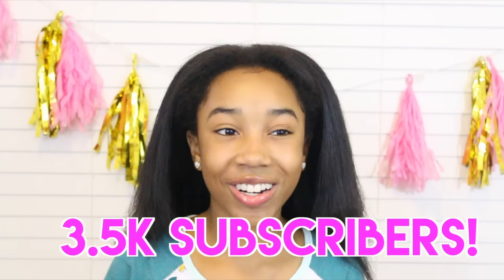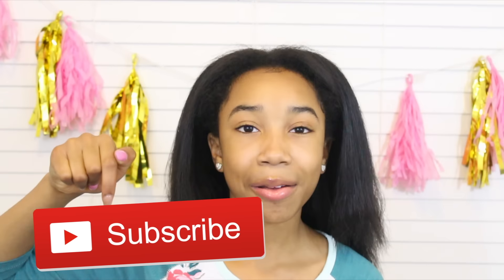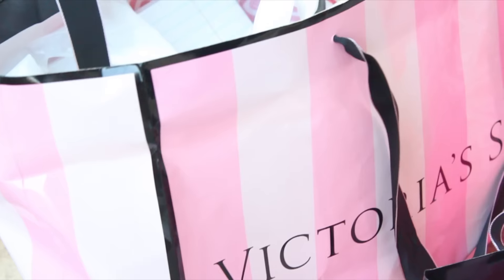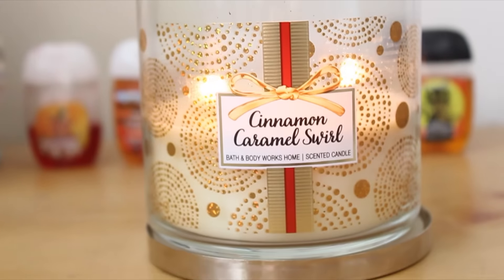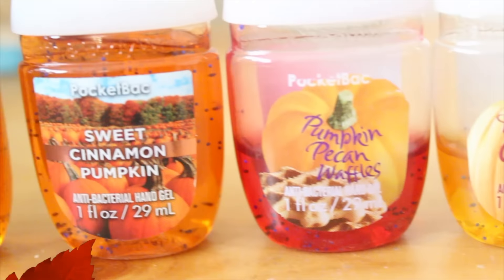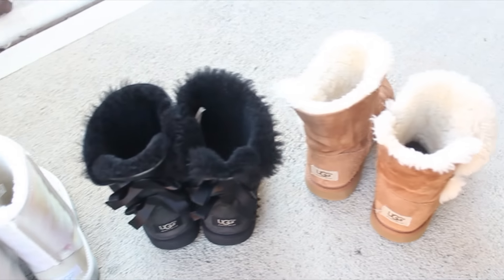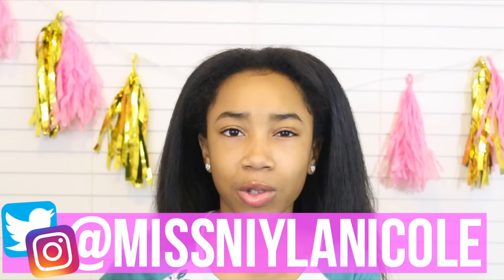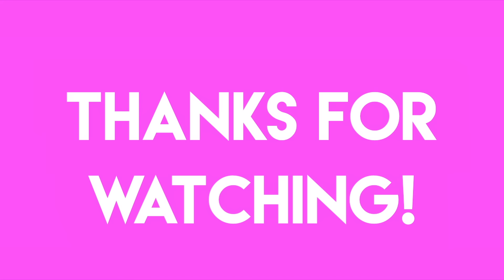BASIC GIRL FALL STARTER PACK!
SoI want to start off by telling you why I've been uploading late and not uploading, etc. So as many of you know school comes before youtube just like any sport or after school activity. I've truly been trying my best to upload as quick as I can but I don't want to just through a video that looks rushed because you guys don't deserve that. I am trying to get into a routine where I edit and film a little everyday, I hope this works out because I really want to upload great content twice a week, i'm also turing my 1k Giveaway into a Holiday giveaway (MOST LIKELY). Besides all of that hey guys! Today i filmed a BASIC girl fall starter pack I got most of my inspiration for this video from the starter pack pictures you see all over the internet. I hope you guys enjoyed and I'll see you in my next video.

Ideas I already have⬇

Holiday Video Ideas-
Winter Survival Guide!
Christmas Wish list!
Winter Night Routine!

FAQ AND EQUIPMENT:
AGE? 12
HOW LONG HAVE I BEEN ON YOUTUBE? 1 YEAR
Equipment:
Studio Lighting: From amazon// LimoStudios Umbrella Lights
Editor: FCPX ($299.99
Camera: Canon T5 w/ Kit lens 18-55mm
Tripod: AmazonBasics 60-Inch Lightweight Tripod

--Subject: "Missniylanicole"--

Credits
Gabrielle Marie and Nicolebbbb!